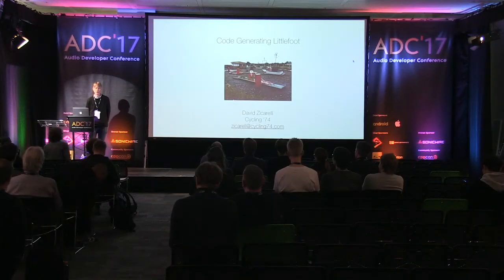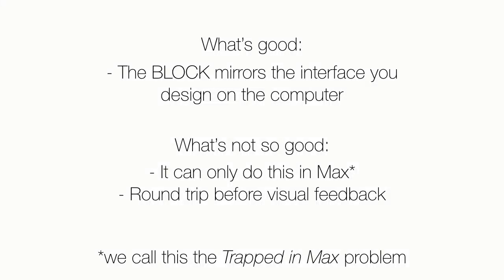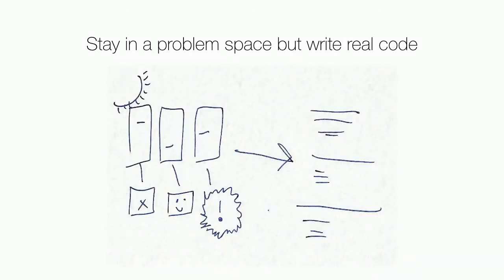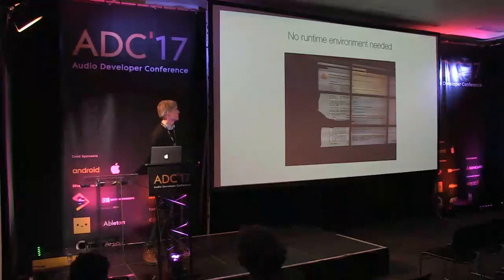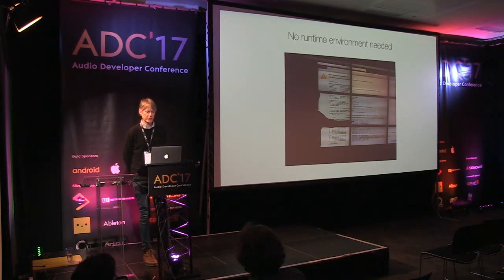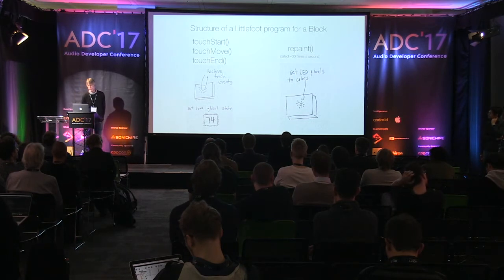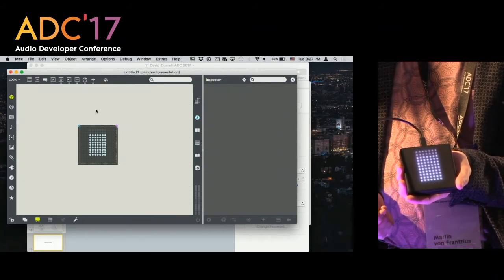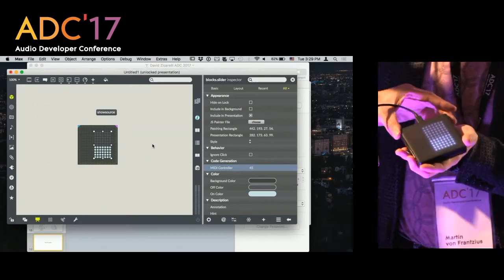David Zicarelli - Code generating Littlefoot (ADC'17)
Code generating Littlefoot

David Zicarelli, CEO, Cycling’74

This talk will demonstrate a simple source code generation scheme that translates a user interface in Max/MSP into a Lilttlefoot program downloaded onto a Lightpad BLOCK. Once programmed with this generated code, the BLOCK can be used as a standalone MIDI controller.